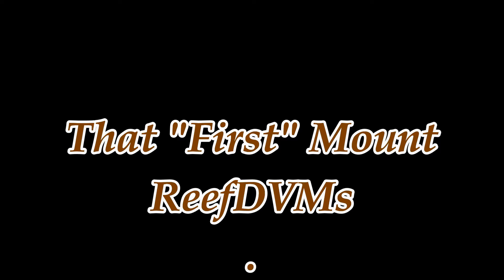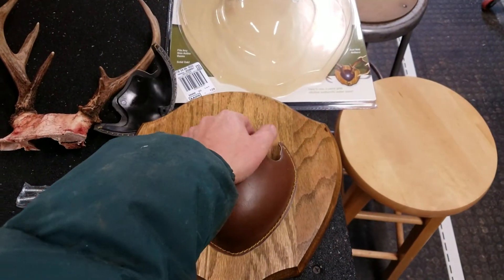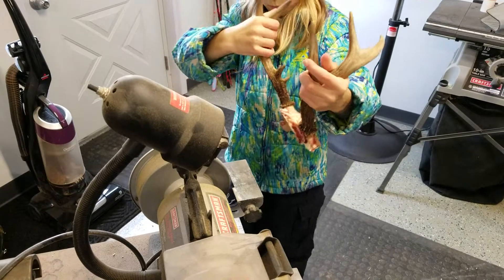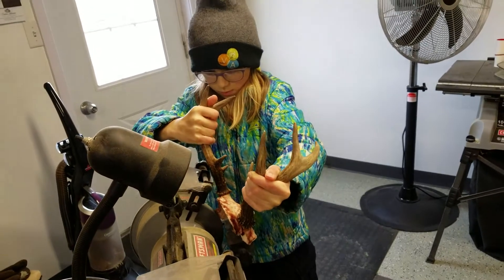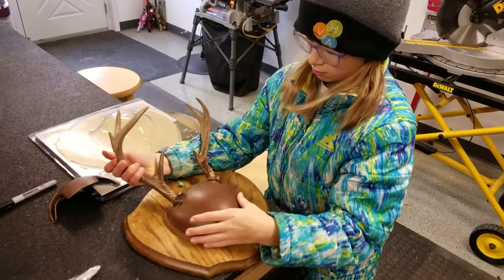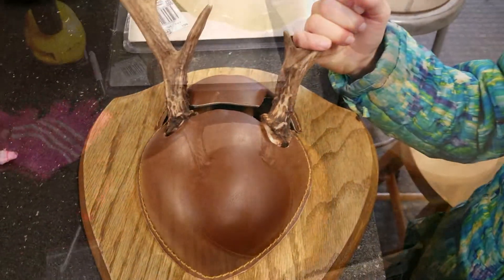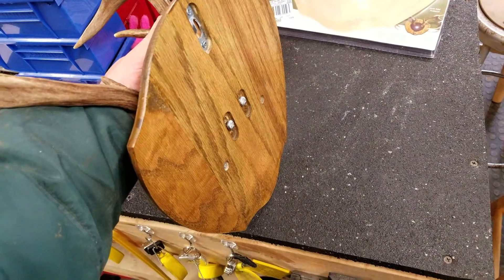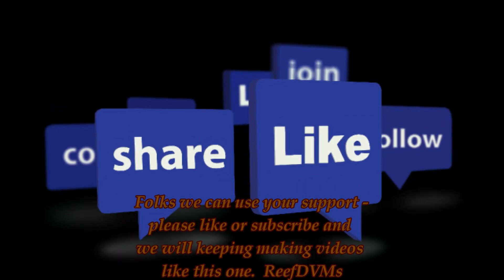Easy First Deer Mount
My daughter had success first year int eh woods, maybe not he grandest trophy but still certainly hers.